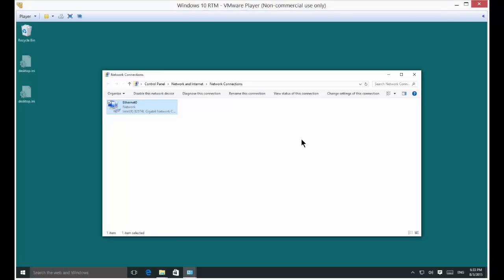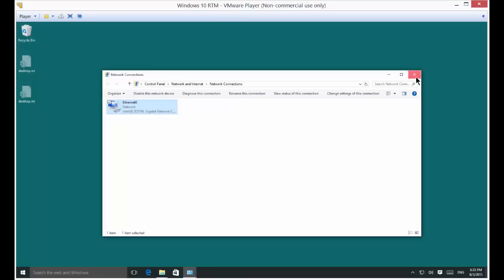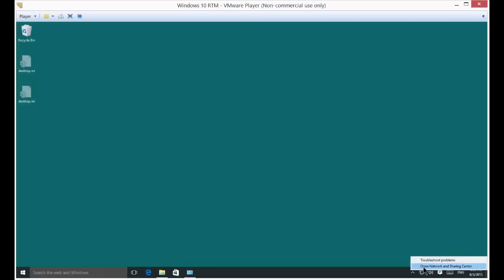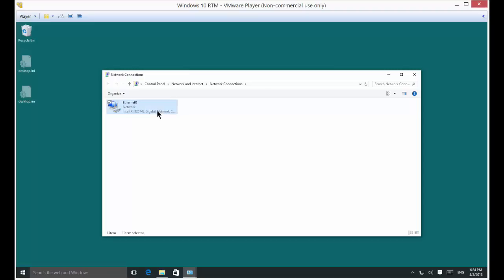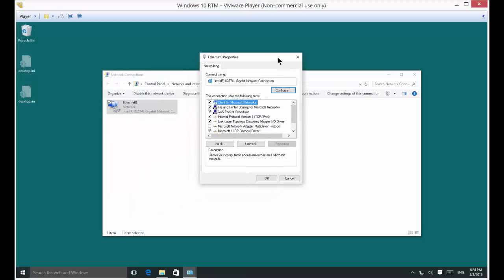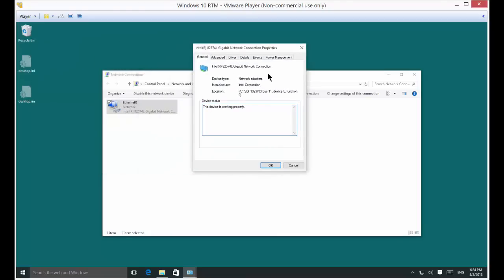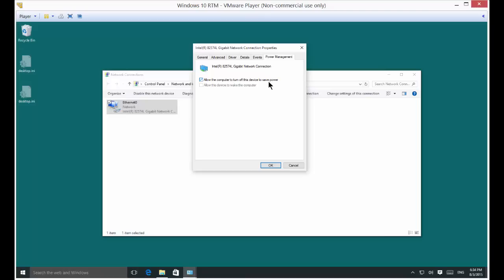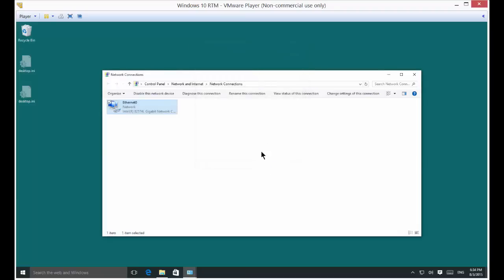How to keep your wifi from turning off in Windows 10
Author, teacher, and talk show host Robert McMillen shows you how to keep your wireless network from turning off in Windows 10. If you have to constantly restart your wireless card to get your internet back this quick trick could help.